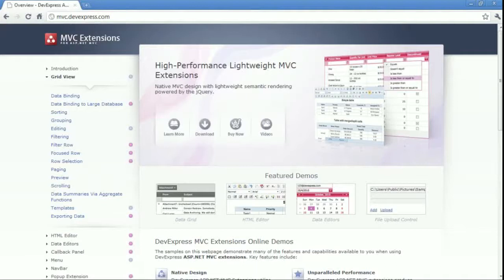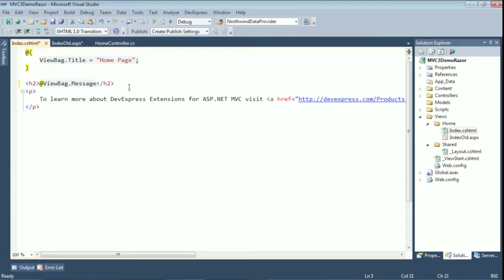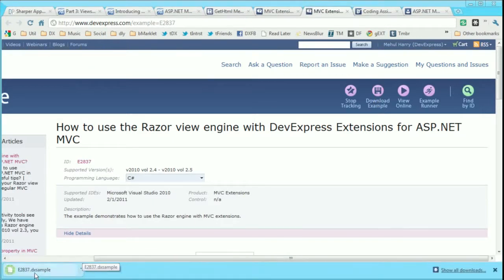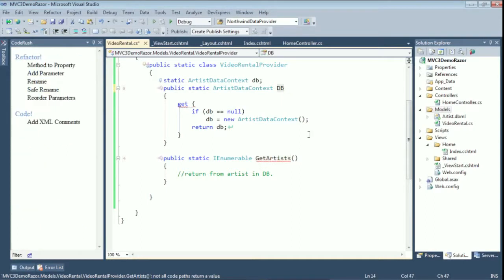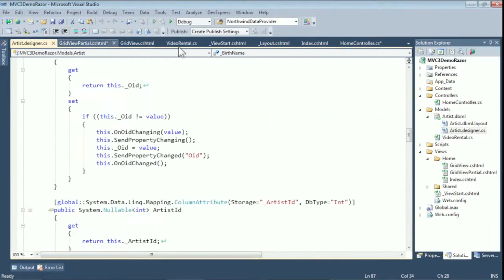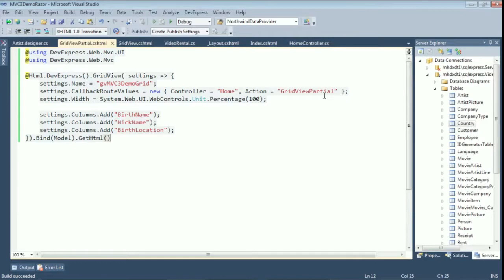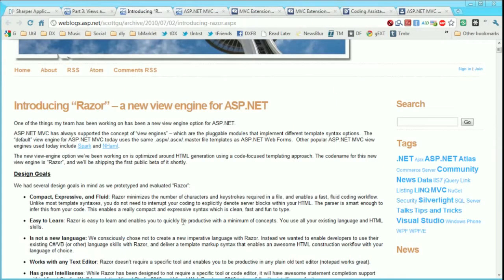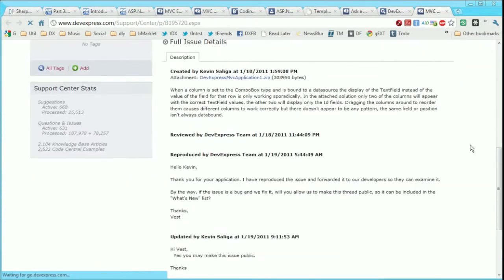DevExpress Webinars ASP NET MVC 3 w DevExpress Extensions YouTube